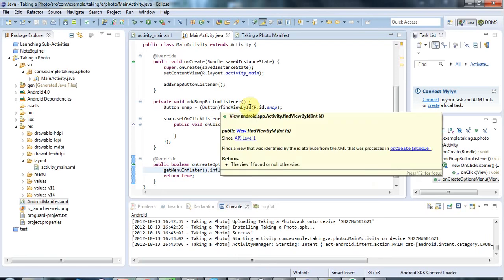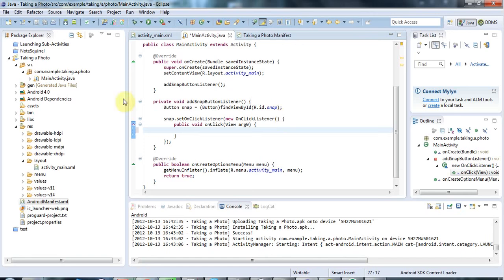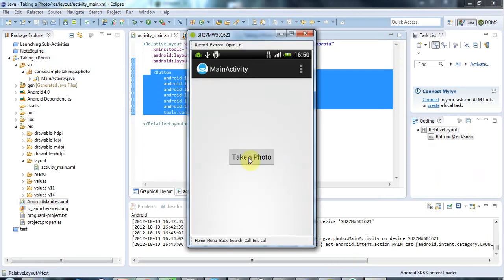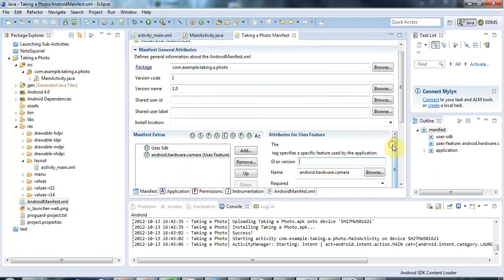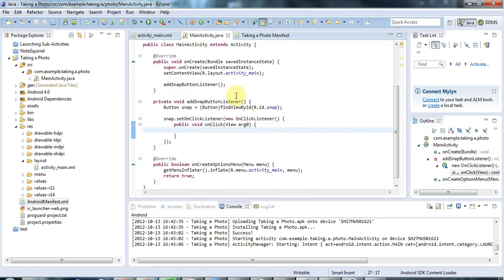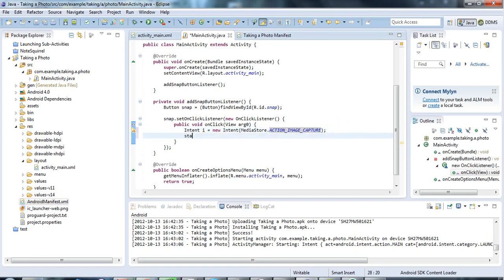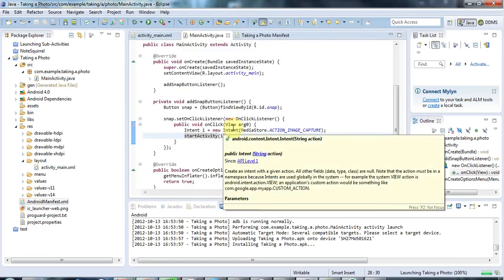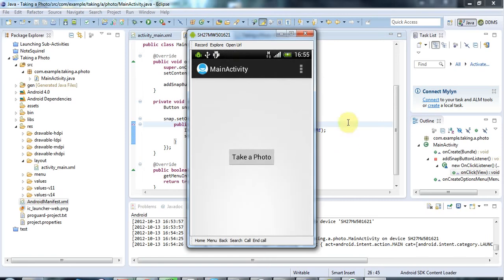Taking a Photo Practical Android Java Development Part 31